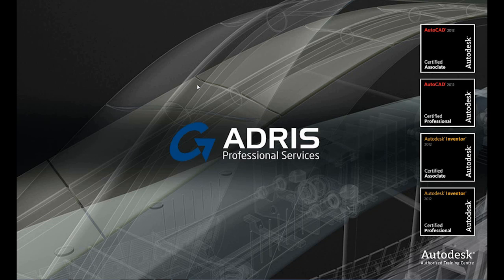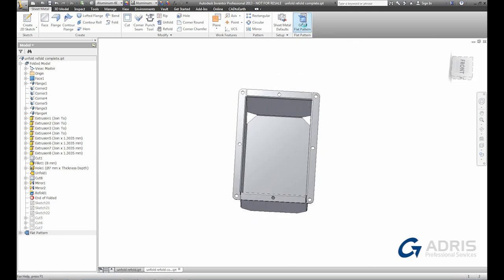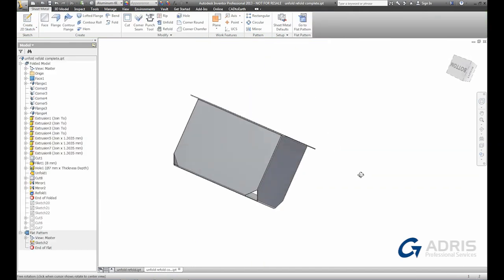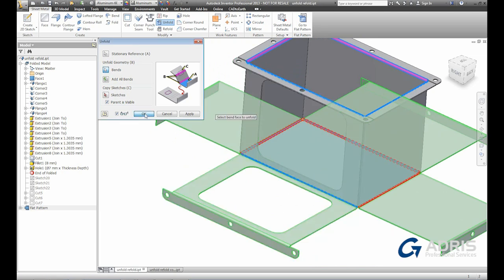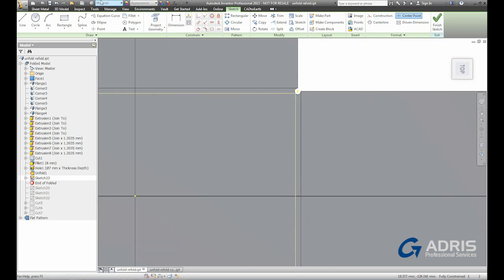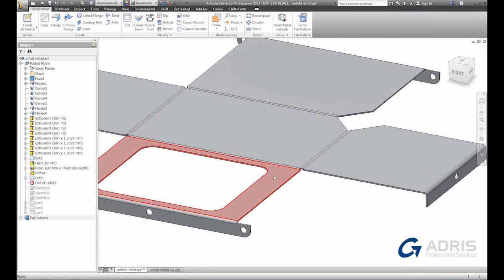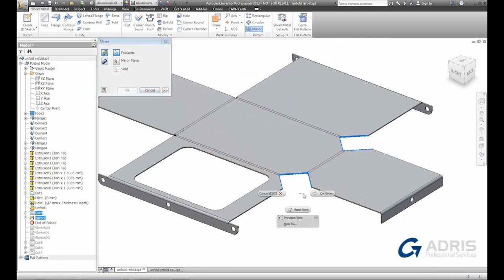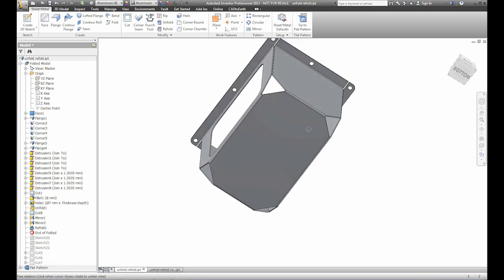Inventor Training Tips - How to Unfold & Refold Sheet Metal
Stuart Smith, Manufacturing Consultant at Adris Professional Services takes you through the 'unfold and refold' feature for sheet metal in this installment of useful training tips for Autodesk Inventor.